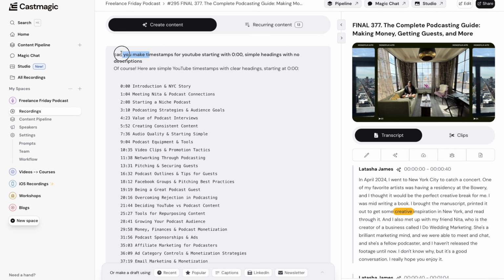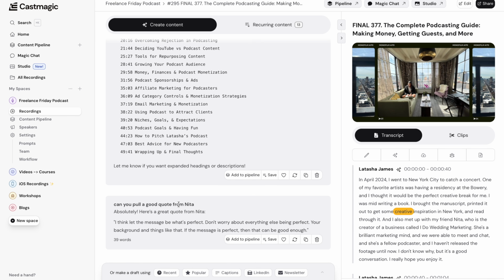My Complete AI Workflow for YouTube Videos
Walking through my complete AI workflow for creating YouTube videos!

Mentioned:
TubeBuddy

0:00 Introduction & Podcast Welcome
1:05 Brevo (ad)
2:21 Topic Research with AI & YouTube Studio
3:15 Using Google Trends
3:59 Keyword and Title Research with TubeBuddy
5:29 Saving Editing Time: New Workflow Explanation
6:22 Outlining Videos with AI for Slides
6:54 Using Gamma to Create Slides
8:24 Recording Setup & Options
10:21 Editing Workflows: Riverside & Magic Episodes
12:01 Dynamic Clips and Segments
13:28 Using Castmagic for Captions & Timestamps
14:48 SEO and Retention Benefits of Timestamps
15:15 Castmagic vs ChatGPT for Timestamps
16:15 Additional Castmagic Features
17:03 Final Thoughts on AI Workflow
17:33 Thumbnails and Images: Avoiding Generative AI